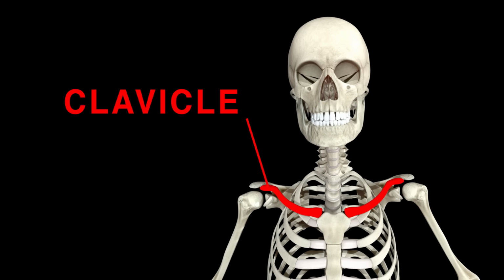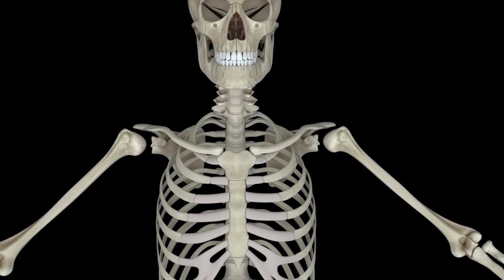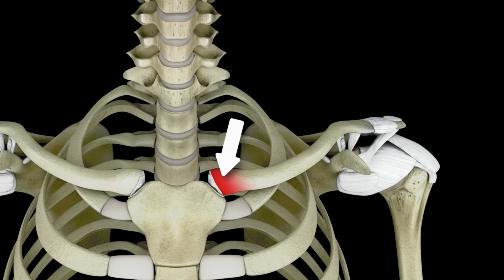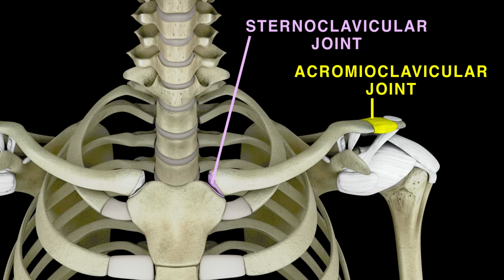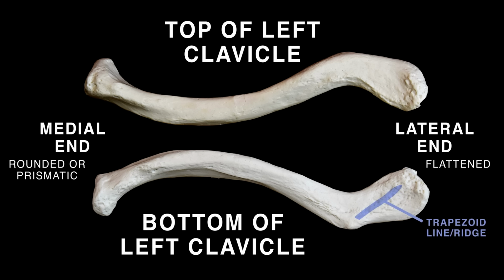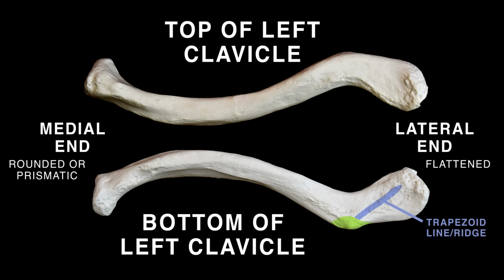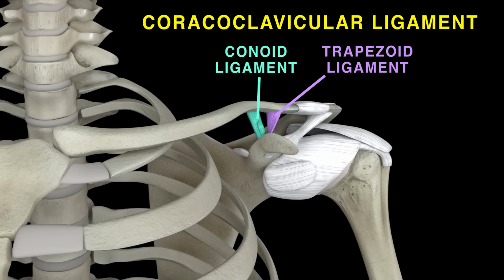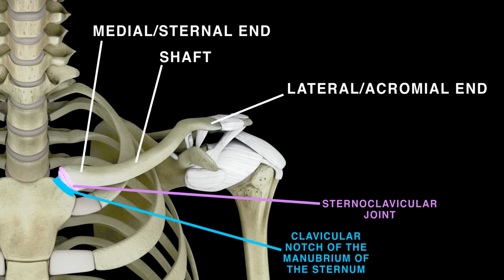ANATOMY OF THE CLAVICLE (COLLARBONE)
The two clavicles, also called your collarbones, are long bones found between your sternum and scapulae. They are found just above the first rib and help hold the scapula in place. This lets the arm hang freely away from the thorax and have a larger range of movement.
The clavicle and scapula together make up the shoulder girdle, also called the pectoral girdle. The clavicle forms the anterior portion of the shoulder girdle, which serves to connect the arms to each side. The shoulder girdle also transmits physical impacts from the upper limb to the axial skeleton, which includes bones of the head and trunk.
At its medial end, the clavicle articulates with the manubrium of the sternum at the sternoclavicular joint. At its lateral end, the clavicle articulates with the acromion of the scapula at the acromioclavicular joint. The two ends of the clavicle are easily distinguished – the medial end is rounded or prismatic and the lateral end is flattened. The inferior surface of the lateral end is rough and has a ridge called the trapezoid line, also called the oblique or trapezoid ridge, which attaches to the trapezoid ligament. Medial to the trapezoid ridge is a slight rounded projection called the conoid tubercle, also called the coracoid tuberosity, which is overtop the coracoid process of the scapula. Note that the coracoclavicular ligament, which connects the clavicle to the coracoid process, is made up of two fasciculi – the trapezoid ligament and the conoid ligament.
The clavicle can be divided into three parts: the medial or sternal end, the shaft, and the lateral or acromial end. The medial end articulates with the clavicular notch of the manubrium of the sternum, forming the sternoclavicular joint. The shaft can be divided into the medial two thirds, which is thicker and a lateral one third. The lateral third has two borders and two surfaces. The borders are the concave, thin, rough anterior border and the convex, rough, thicker posterior border. The surfaces are upper and lower.